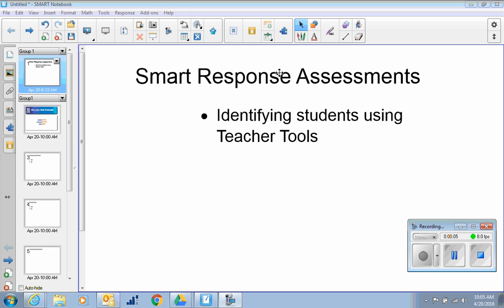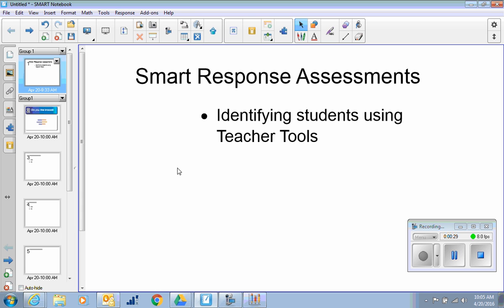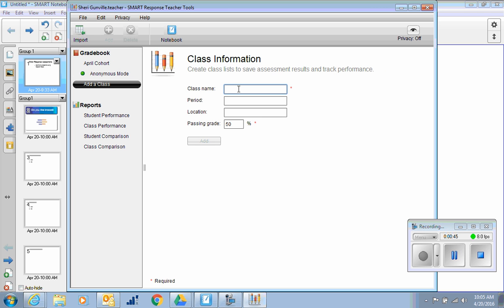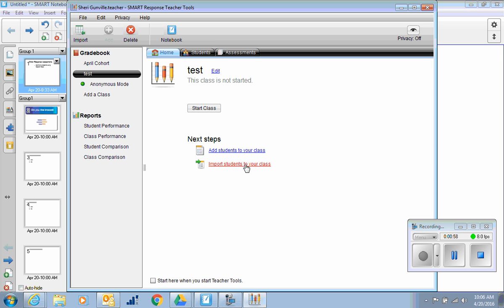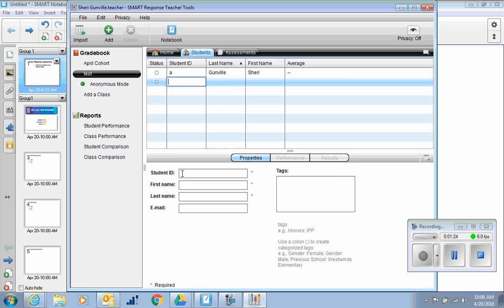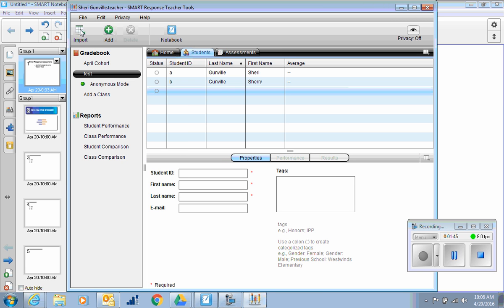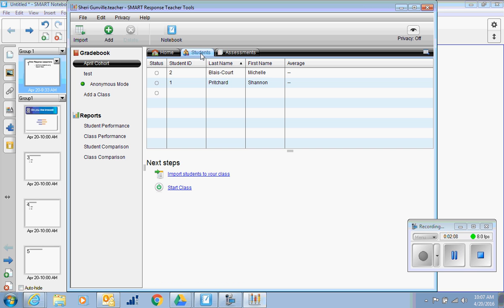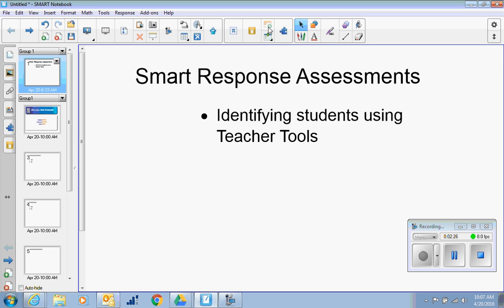Response class lists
Description Notebook 15.2 Training